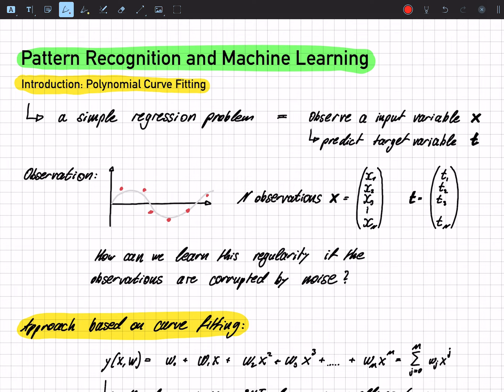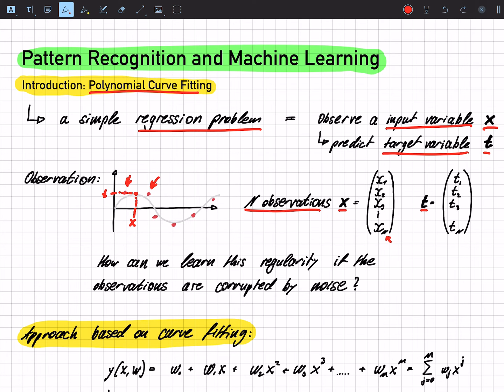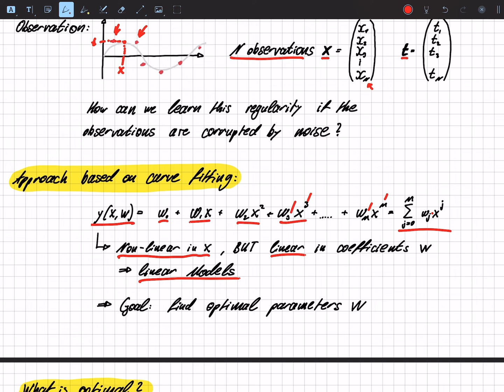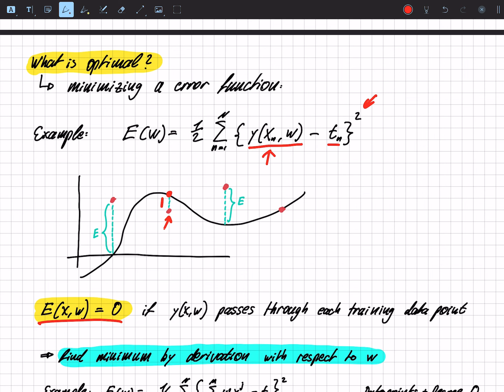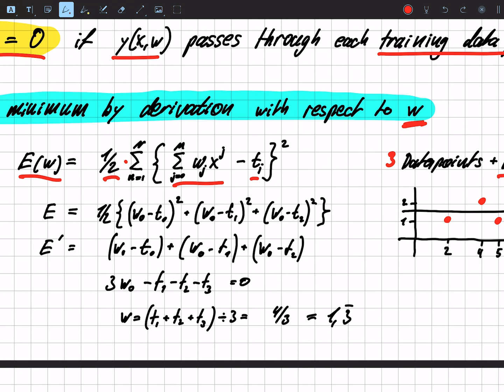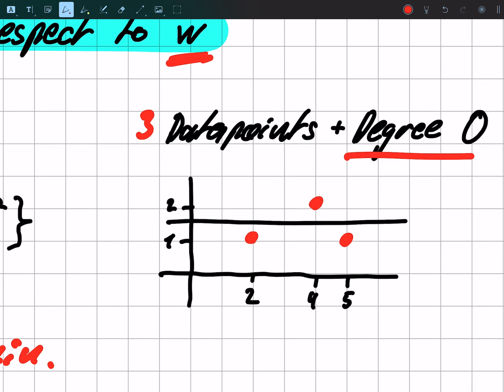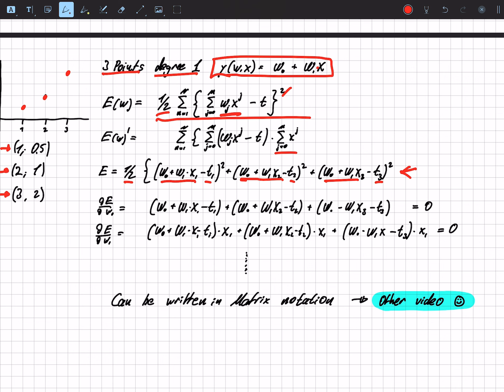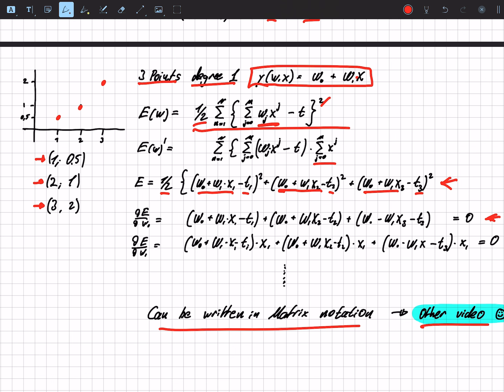Machine Learning + Pattern Recognition - Introduction - Polynomial Curve Fitting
Curve fitting is the process of constructing a curve, or mathematical function, that has the best fit to a series of data points, possibly subject to constraints. Curve fitting can involve either interpolation, where an exact fit to the data is required, or smoothing, in which a "smooth" function is constructed that approximately fits the data. A related topic is regression analysis, which focuses more on questions of statistical inference such as how much uncertainty is present in a curve that is fit to data observed with random errors. Fitted curves can be used as an aid for data visualization, to infer values of a function where no data are available, and to summarize the relationships among two or more variables. Extrapolation refers to the use of a fitted curve beyond the range of the observed data, and is subject to a degree of uncertainty since it may reflect the method used to construct the curve as much as it reflects the observed data.

For linear-algebraic analysis of data, "fitting" usually means trying to find the curve that minimizes the vertical (y-axis) displacement of a point from the curve (e.g., ordinary least squares). However, for graphical and image applications, geometric fitting seeks to provide the best visual fit; which usually means trying to minimize the orthogonal distance to the curve (e.g., total least squares), or to otherwise include both axes of displacement of a point from the curve. Geometric fits are not popular because they usually require non-linear and/or iterative calculations, although they have the advantage of a more aesthetic and geometrically accurate result.